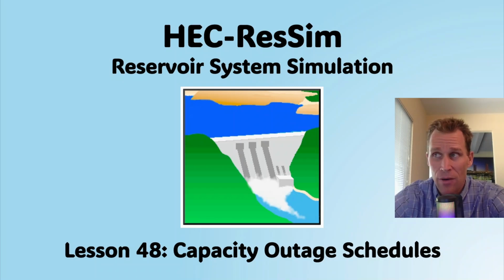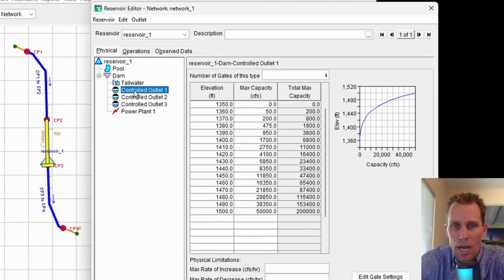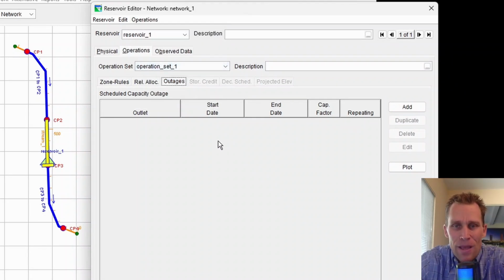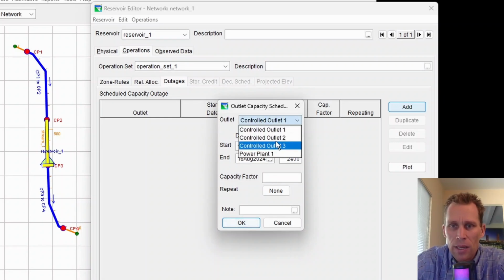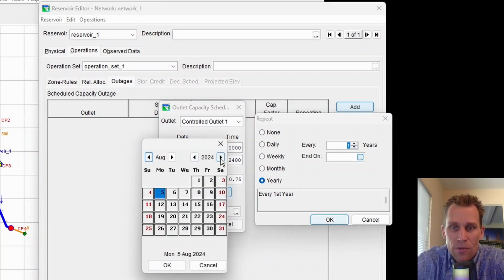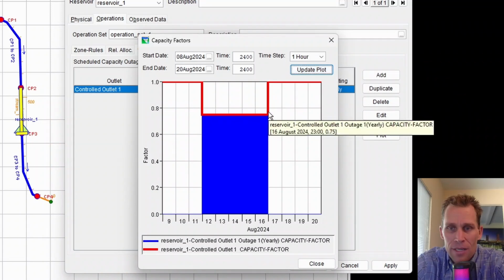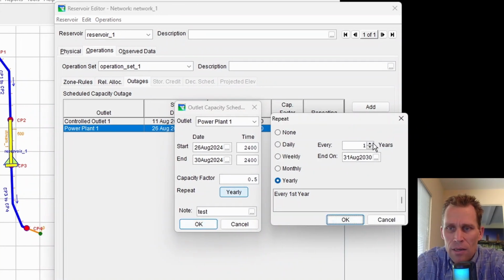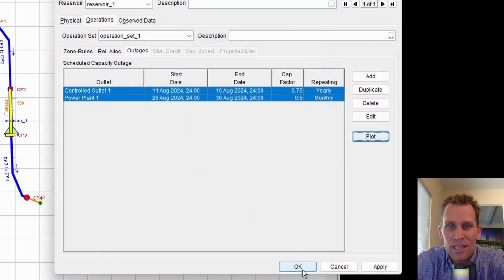HEC ResSim Lesson 48 - Capacity Outage Schedules